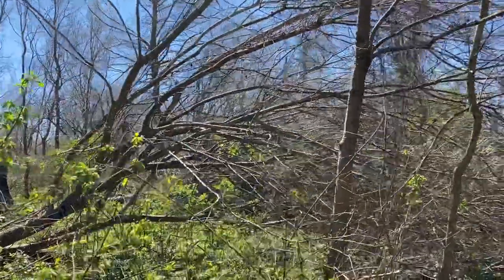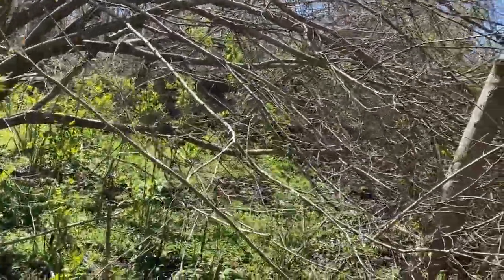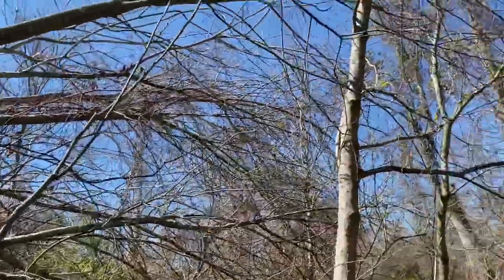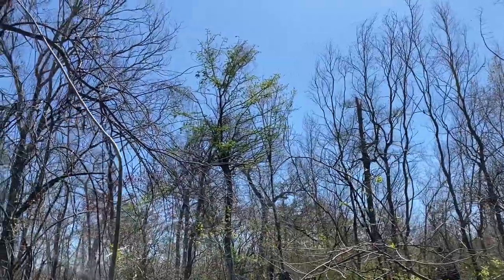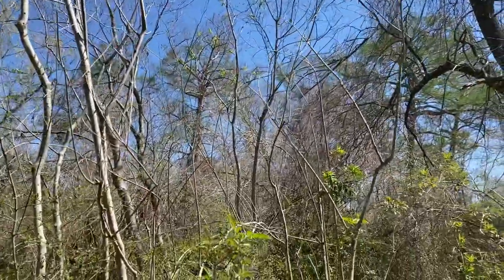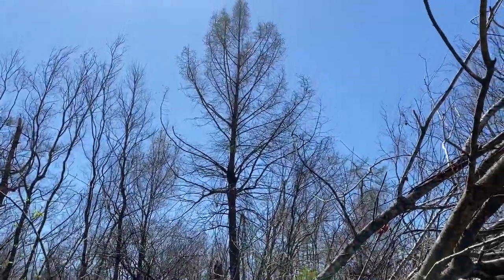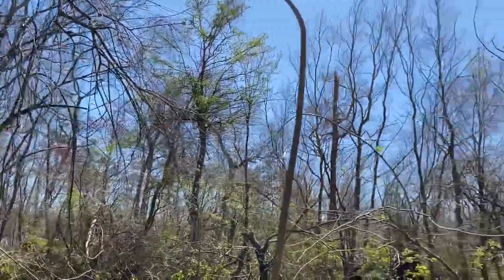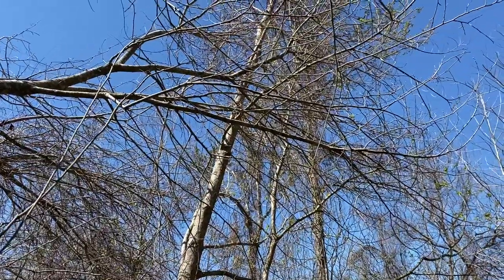Trees not yet leafed out: March 2022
This was along Trail A on March 12, 2022.  It had warmed from about 36°F at the start of the day to a relatively balmy 46°F when I recorded this at 11:30am.  There was a wind advisory in effect with gusts forecasted to 31 mph.